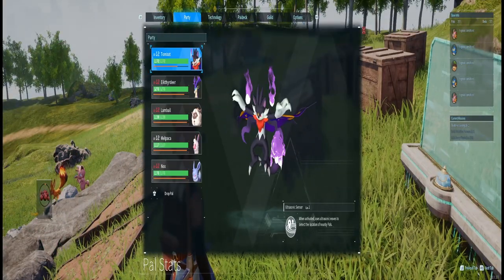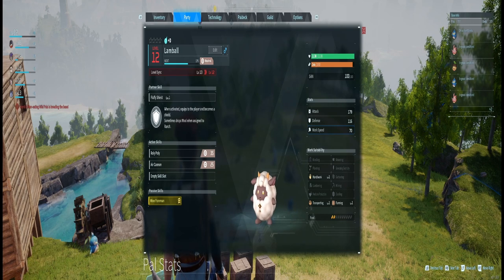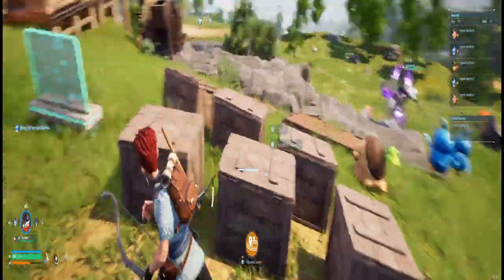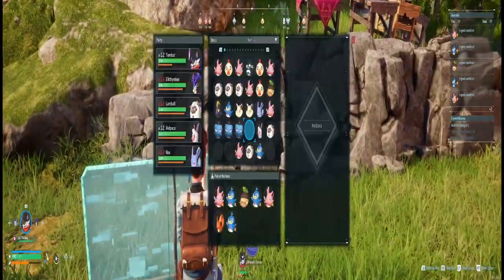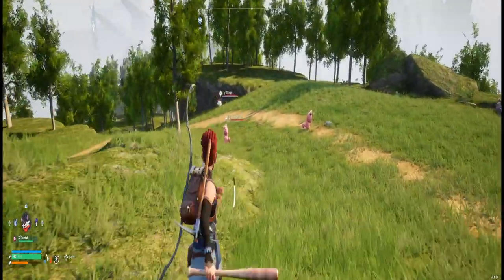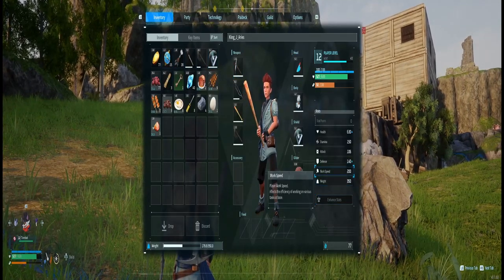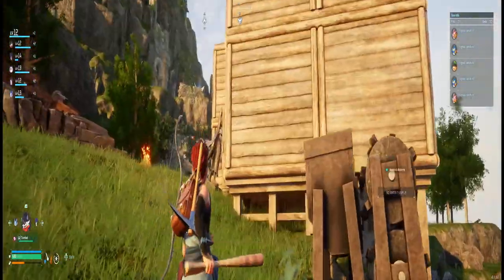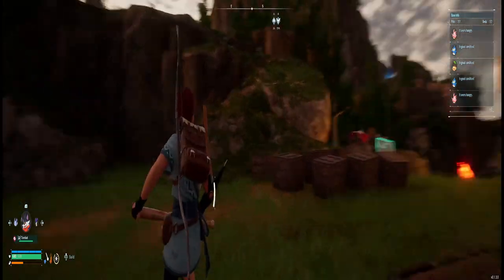Must-know Palworld Tips For Ultimate Success!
Bonus: You can also catch merchants and add them to your base to buy/sell. By placing them in your box and bringing them back out, you also reset their merch.

00:00 Introduction
00:10 Passive and Work Suitability Skills
02:35 Base Overview
03:19 Assigning Base Pals
05:06 Pal Catch Rate Boost
06:06 Pal Catching Air Boost
07:04 Leveling Skills Tip
08:44 Base Building Advice
09:32 Using the Map